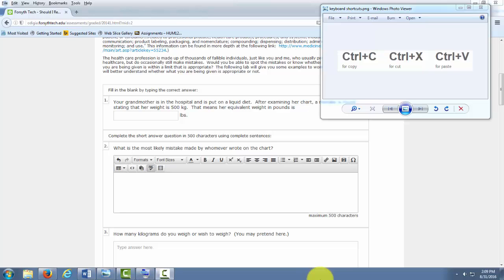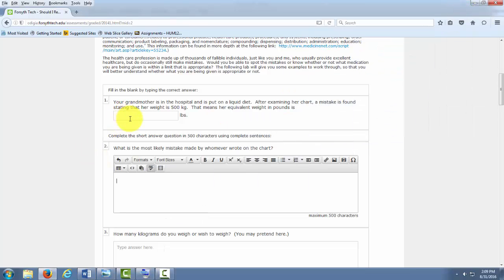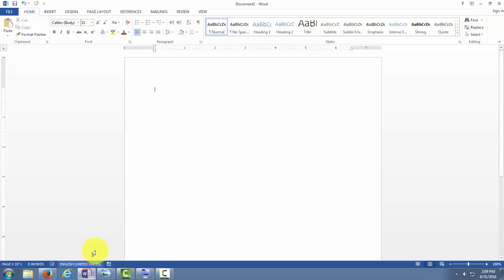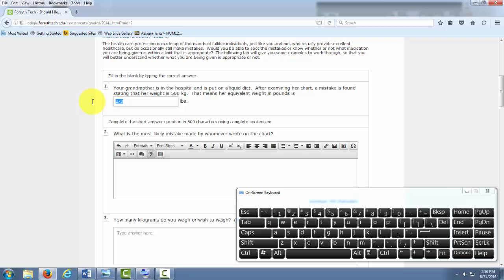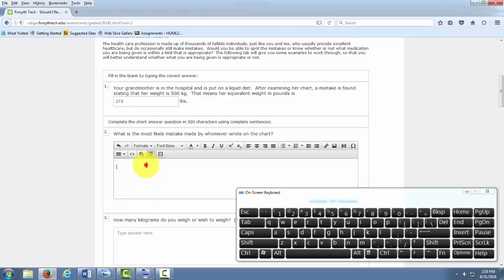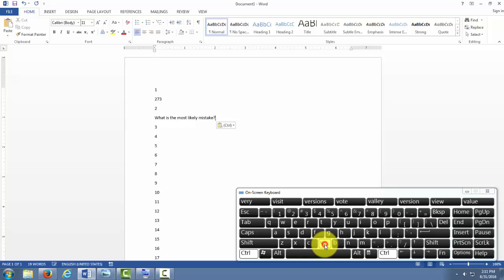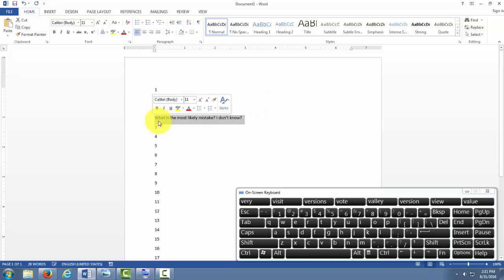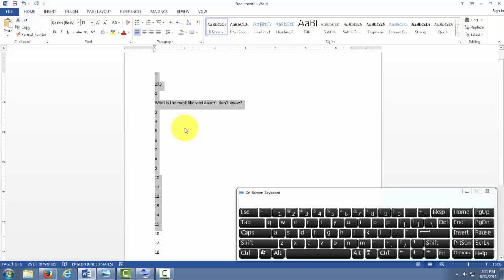Copying and Pasting From Odigia to Save Work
Copying and Pasting to and from Odigia using keyboard shortcuts and saving your work as you work through a lab.